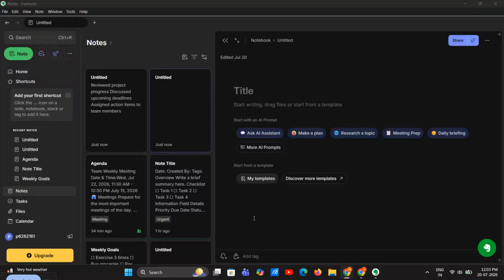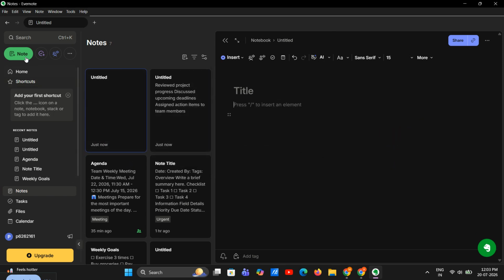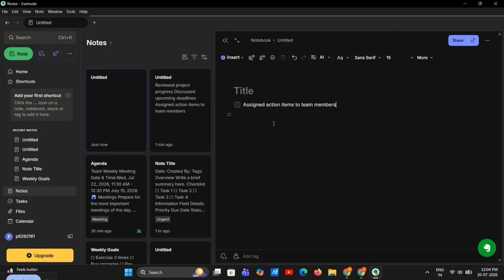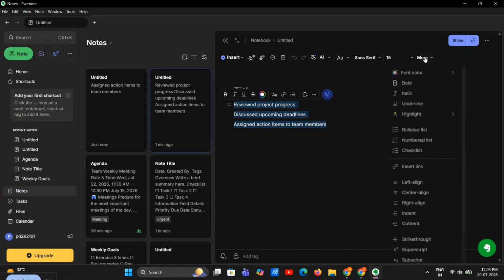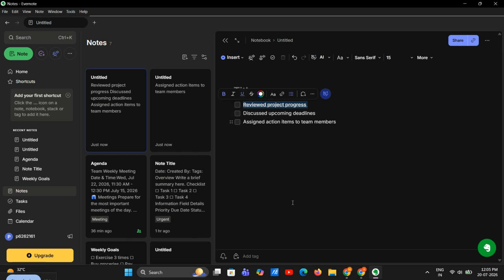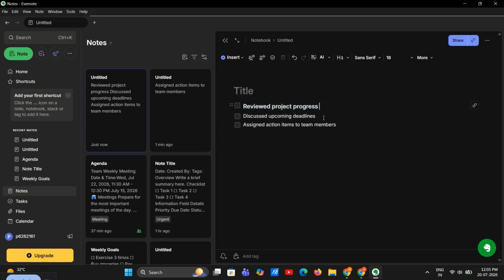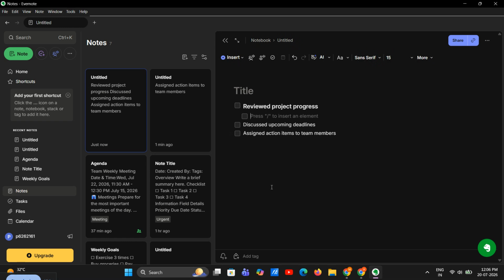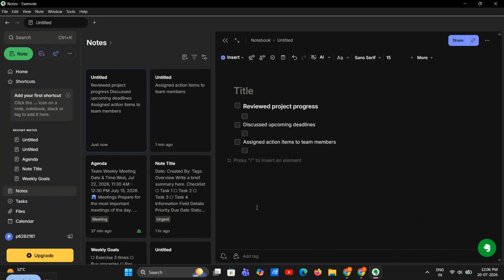How To Format Text And Add Checklists On Evernote (Step-By-Step Guide)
Learn how to format text and add checklists on Evernote with this easy step-by-step tutorial. Discover how to use headings, bold, italics, lists, and checklists to organize notes faster and make them easier to read.

🕚Timestamps:
0:00 Intro
0:18 Open Or Create A Note
0:41 Add A Checklist
1:11 Use Slash Commands
1:28 Convert Existing Text Into Checkboxes
1:58 Format Text With Bold, Italic, And Highlighting
2:29 Use Headings And List Types
2:55 Indent Sub-Lists With Tab

✍️WHAT YOU'LL LEARN IN THIS VIDEO:
• How To Add A Checklist In Evernote
• How To Format Text With Bold Italic And Highlighting
• How To Use Headings To Structure Notes
• How To Switch Between Bullet Lists Numbered Lists And Checklists
• How To Indent Sub-Lists And Checklist Items
• How To Convert Existing Text Into Interactive Checkboxes

💡PRO TIPS:
• Use headings to separate sections before adding checklist items.
• Type /checklist to create tasks faster while writing.
• Convert plain text lists into checkboxes instead of rewriting them.
• Use indentation to keep related subtasks under one main task.
• Combine bold text and checklists for cleaner study or project notes.